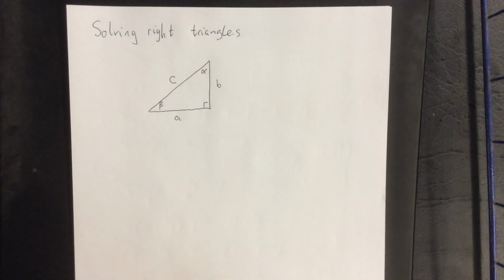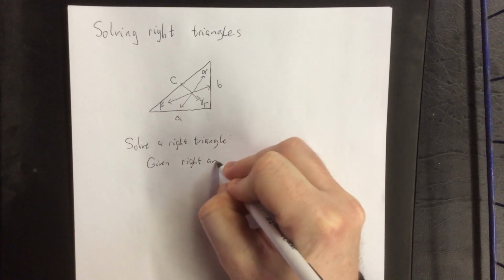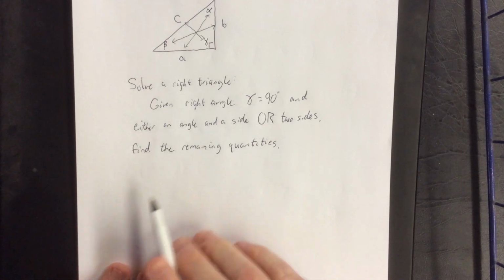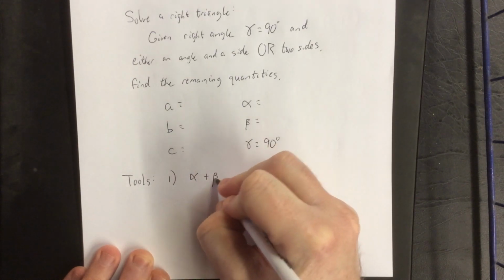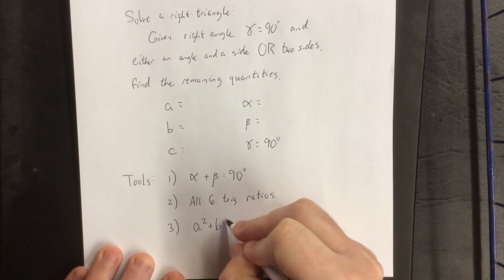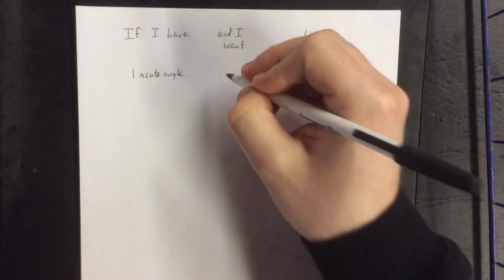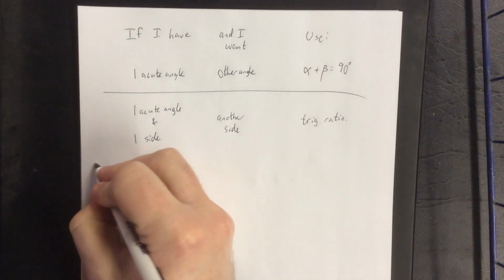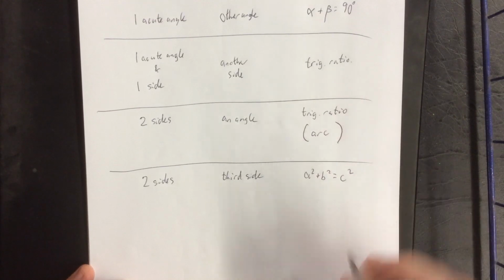Introduction to solving right triangles